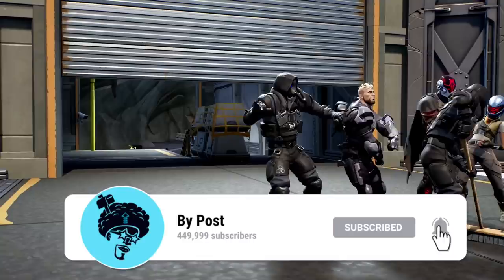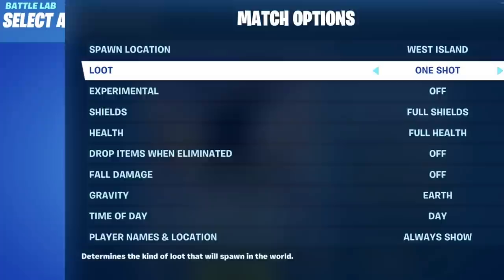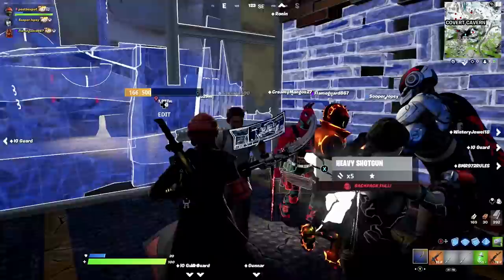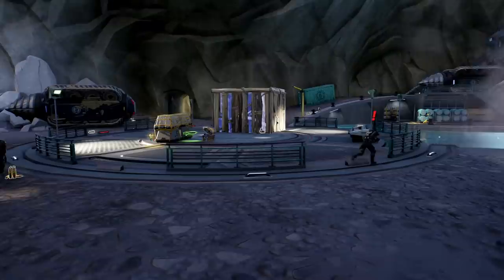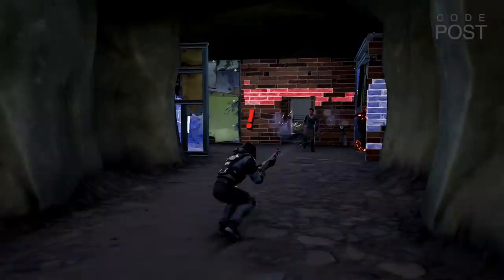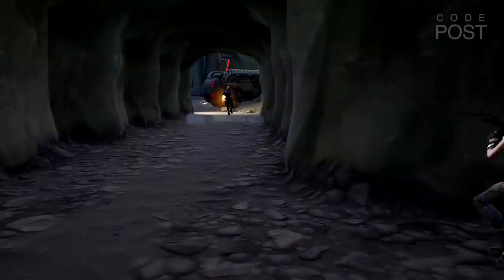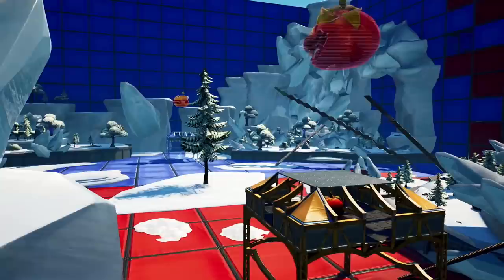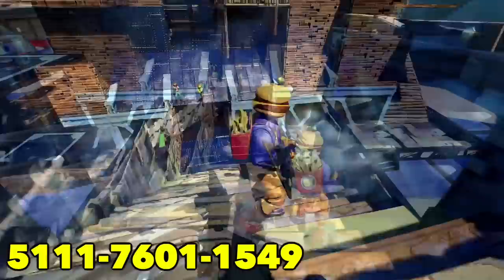What Happens if IO Army Meet The Seven Army in Fortnite Chapter 3!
What Happens if IO Army Meet The Seven Army in Fortnite Chapter 3! I Made ALL 23 Bosses & NPC's MEET in Fortnite Season 1 Chapter 3... Here's What Happened, What Happens if ALL 23 Bosses Meet in Fortnite Chapter 3 Season 1! The NPC Bosses into todays videos that meet are as follows Foundation Gunnar and more!

🚨Use Code "Post" in the Fortnite item shop and Epic Stores! #-EpicPartner

🖼My Fortnite Creative Maps:
🧸Tilted Prop Hunt ⭐ - 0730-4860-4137 - NEW!
📦 Toy Box FFA - 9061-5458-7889 - NEW!
7️⃣ IO VS THE SEVEN - 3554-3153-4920 - NEW!